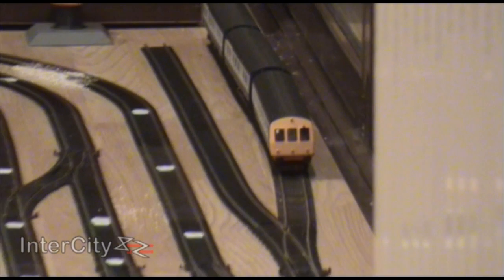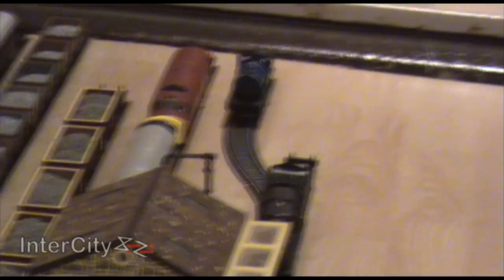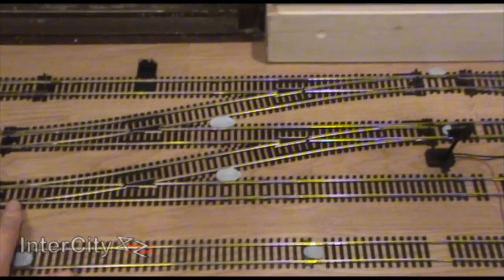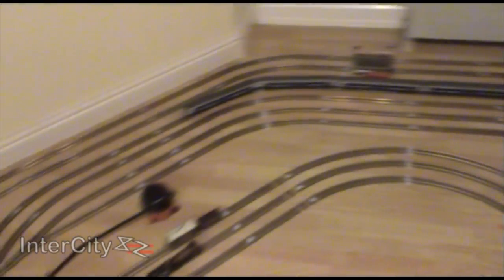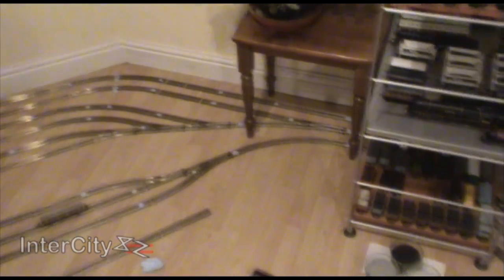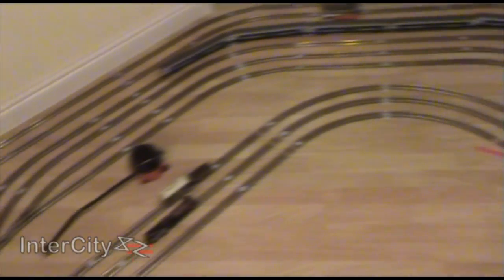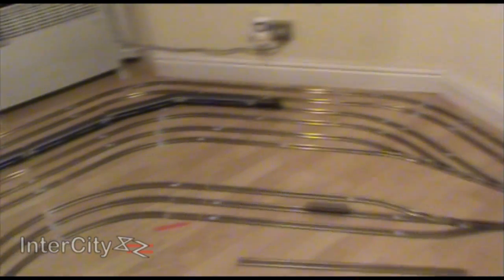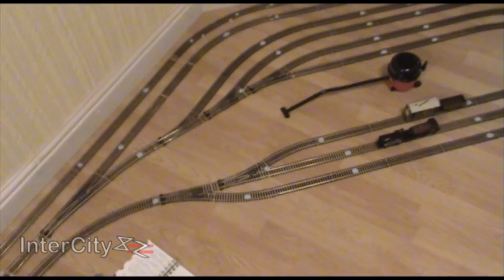Layout update (DC sidings complete!)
Finally all the DC locos and trains have somewhere to park up! The DCC sidings are now 50% streamlined, and plans are being made for loop 1 as well as making the DCC sidings 100% streamlined.